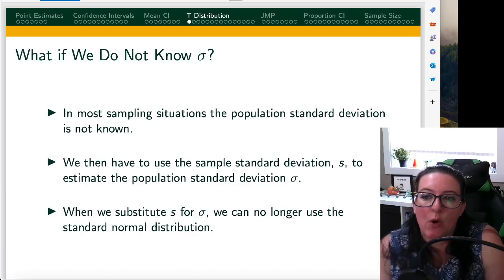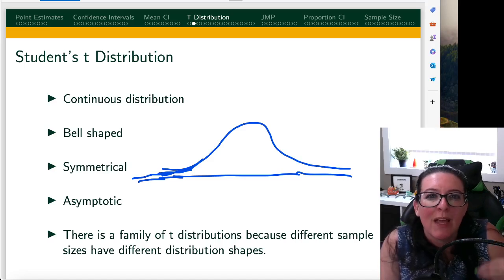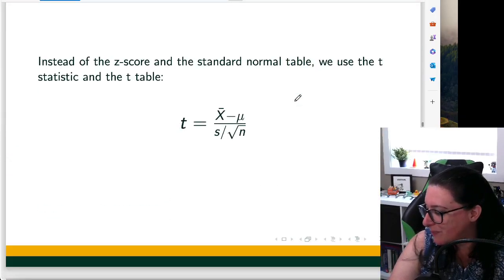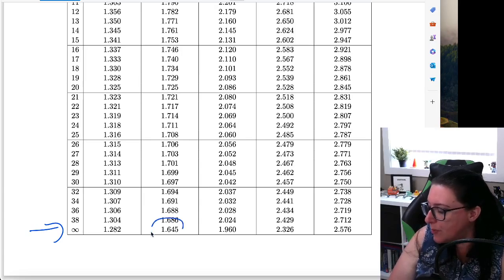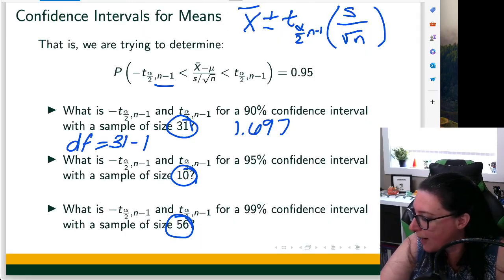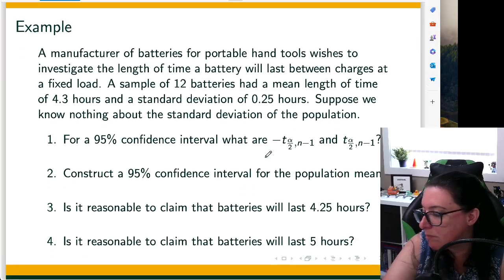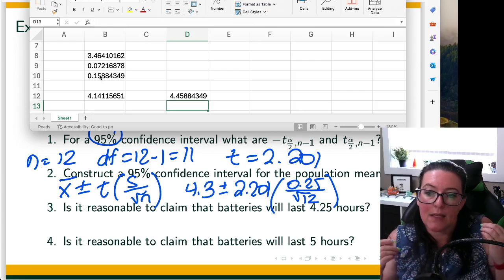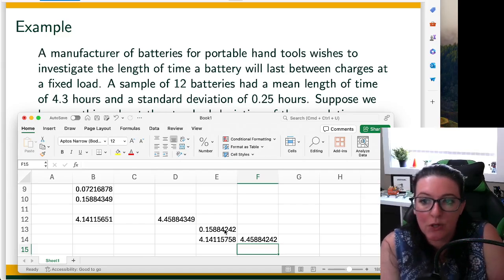Confidence Interval for Mean Using T Distribution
Creating confidence intervals for the population mean when the standard deviation of the population is not known. Includes creation of confidence intervals using a t distribution table and using Excel.